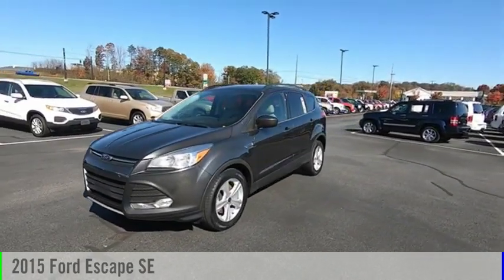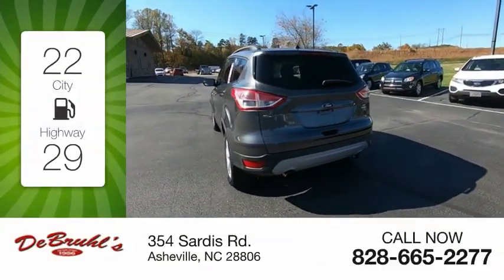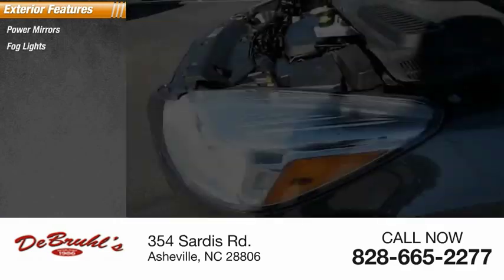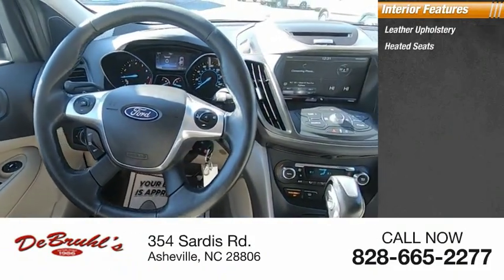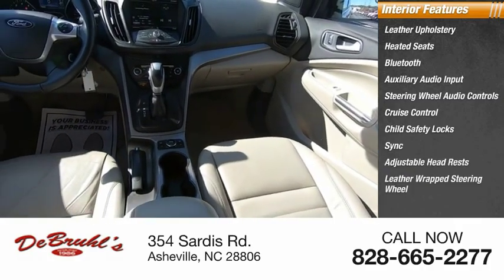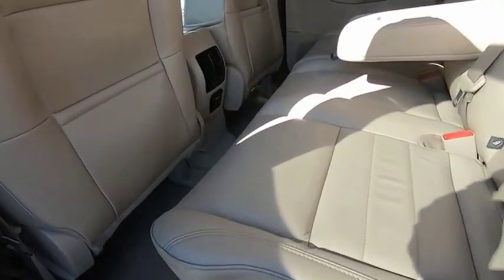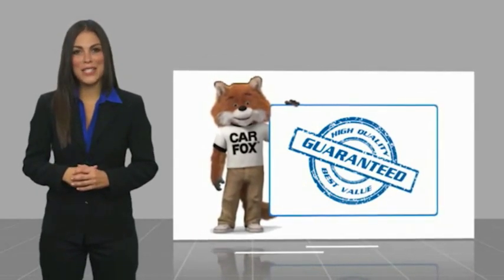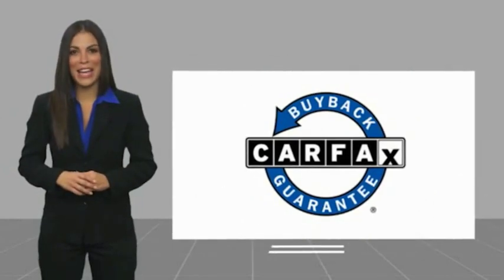2015 Ford Escape Asheville NC C65150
2015 Ford Escape SE

354 Sardis Rd.

* TELESCOPING STEERING WHEEL * * GREAT DEAL AT $12,950 *   * 2015 ** Ford * * Escape * * SE *  The backup sensor, parking assistance, Bluetooth, a leather interior, dual climate control, heated seats, AM/FM radio and CD player, anti-lock brakes, dual airbags, and side air bag system of this 2015 Ford Escape SE make this vehicle a true standout.  Exhibiting a charming dk. gray exterior and a medium light stone interior, this vehicle won't be on the market for long.  With a 4-star crash test rating, this is one of the safest vehicles you can buy.  Want to learn more? Call today for more information.  DeBruhl's Used Car Superstore is the largest independent auto dealer in WNC! We offer a full range of financing with our guarantee credit approval, everyone is approved here.